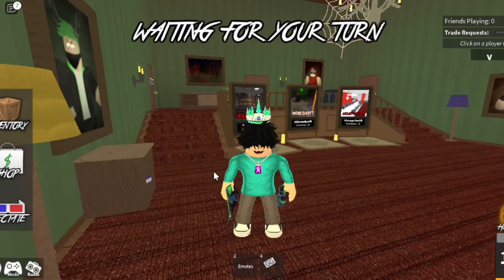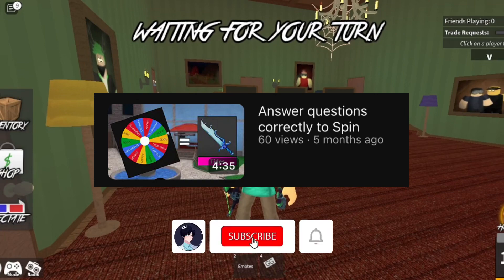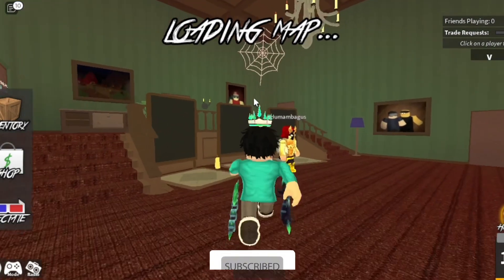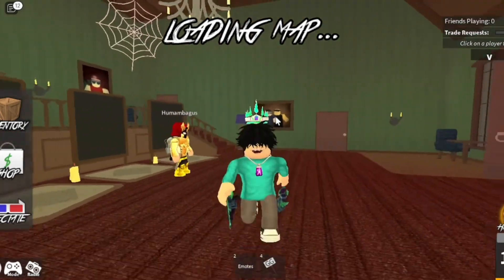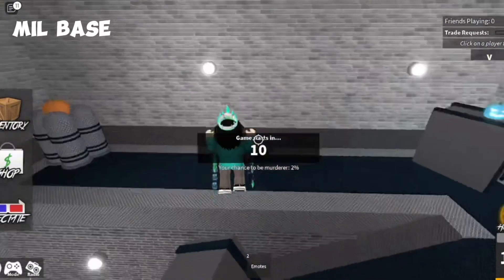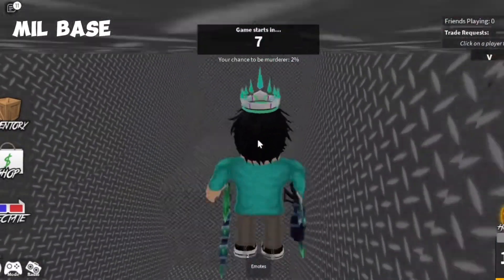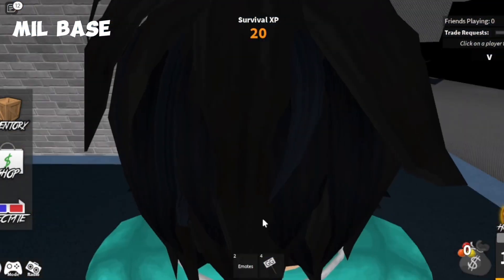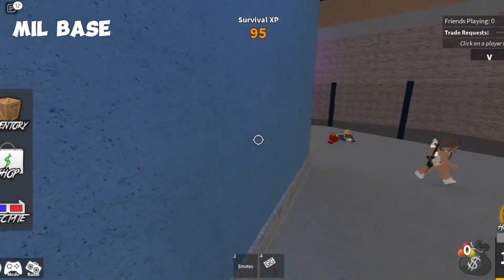Glitches in maps in Murder Mystery 2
What's Murder Mystery 2?
Murder Mystery 2 is a game created by Nikilis, INNOCENTS: Run and hide from the Murderer. Use your detective skills to expose the Murderer. SHERIFF: Work with the Innocents; you are the only one with a weapon who can take down the Murderer. MURDERER: Eliminate EVERYONE. Don't get shot by the sheriff.